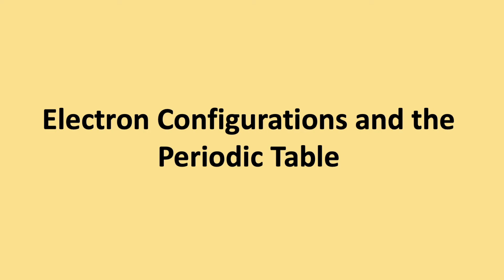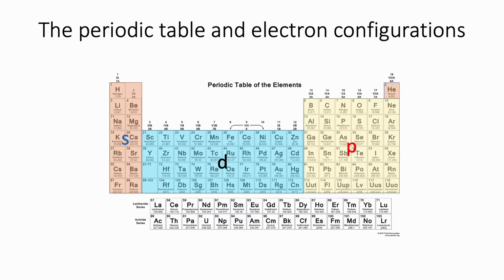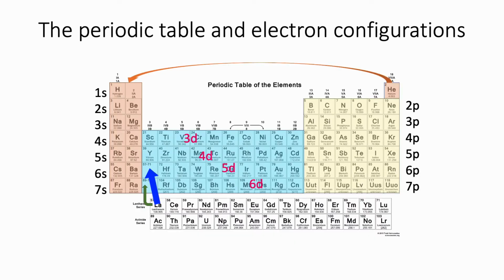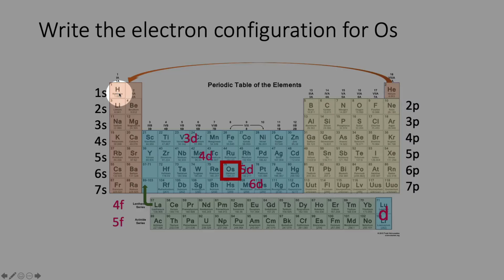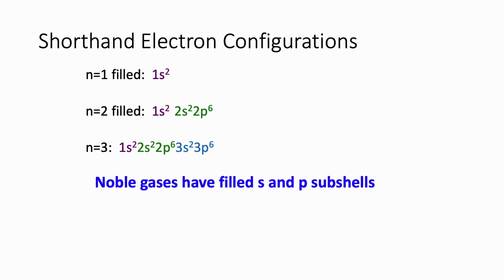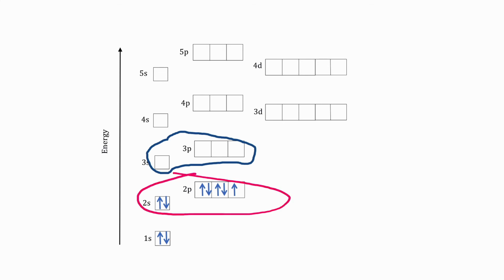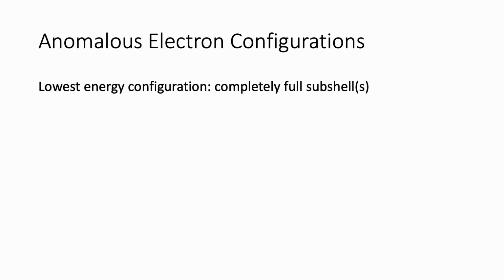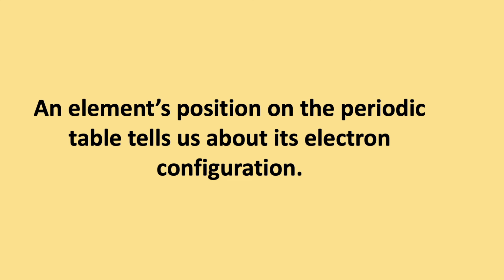Periodic Table & Electron Configurations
What does the periodic table tells us about electron configurations?